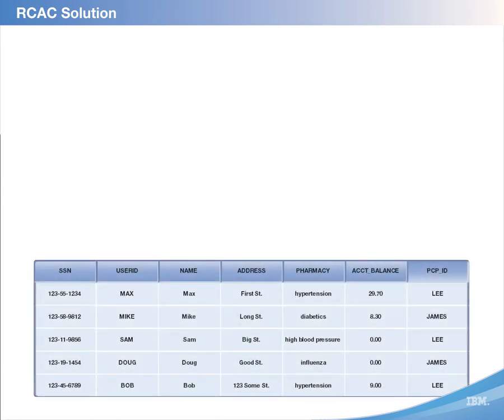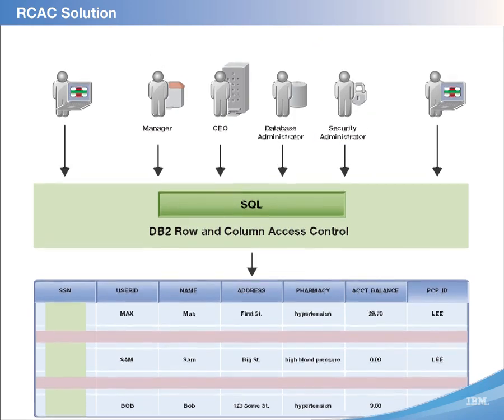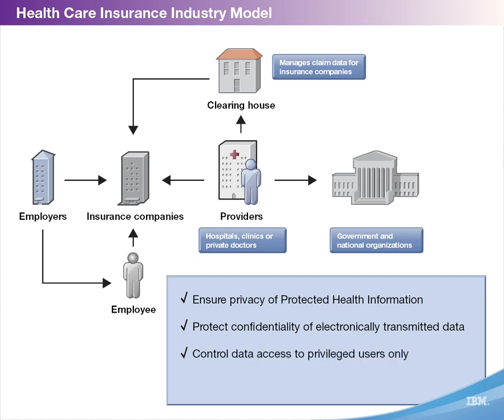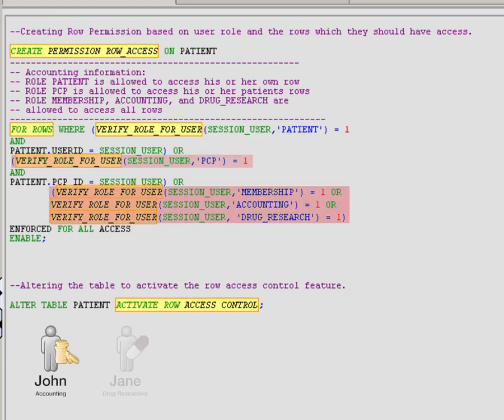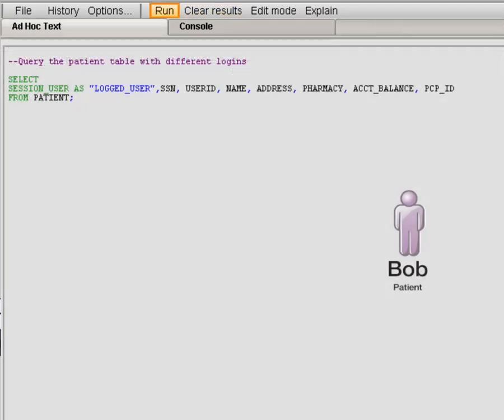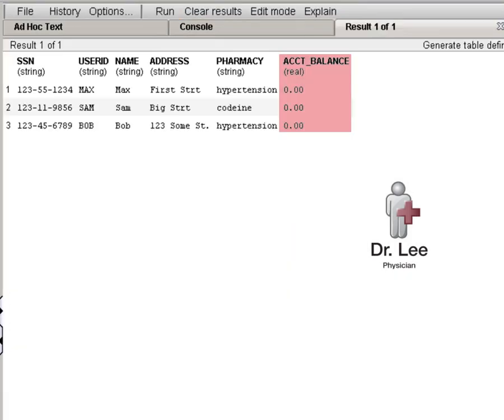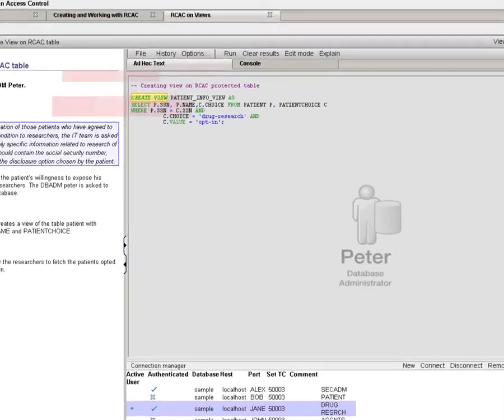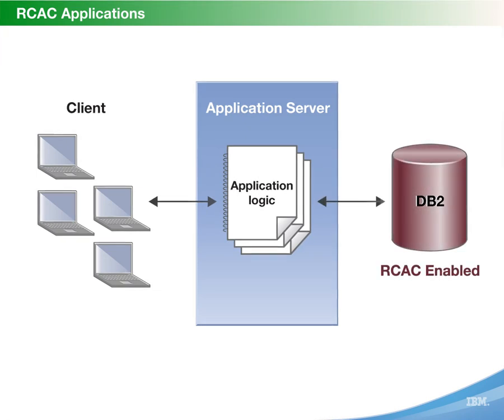DB2 V10.1 - Row and Column Access Control